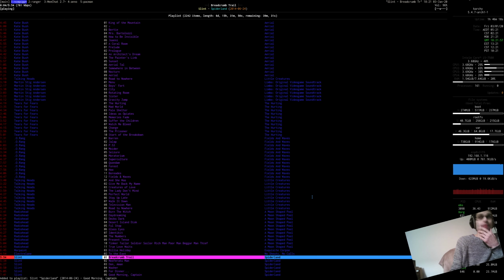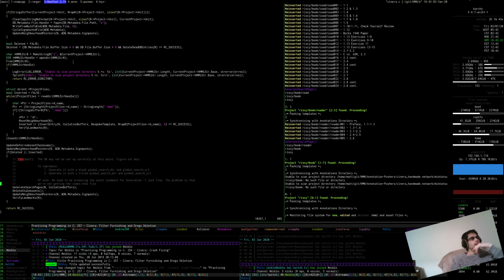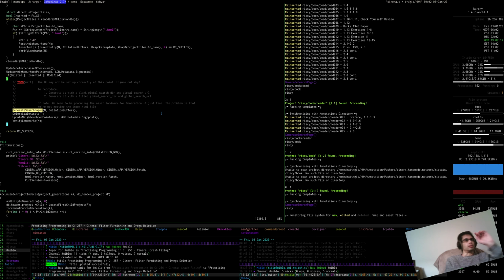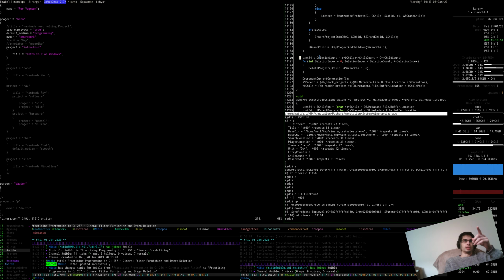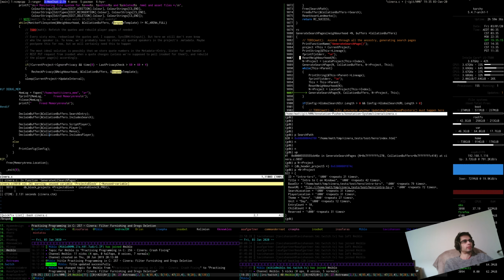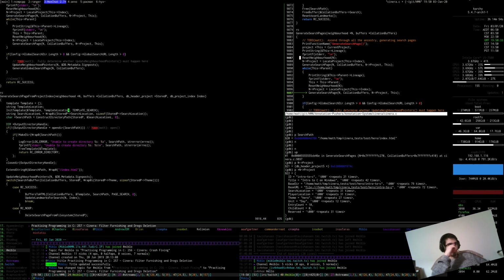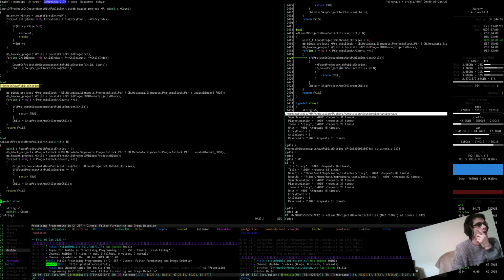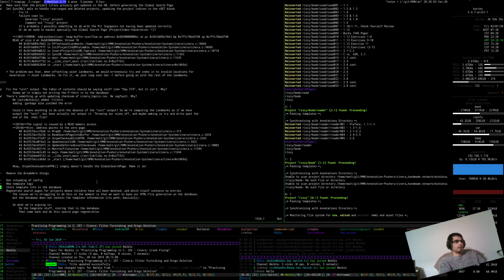Practising Programming in C: 257 - Cinera: Search Page Regeneration and Filter Furnishing